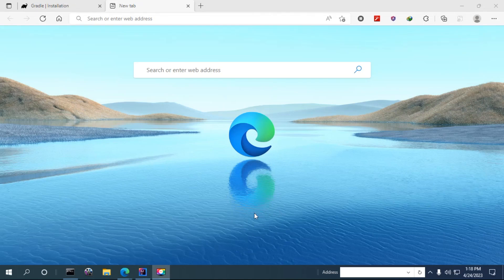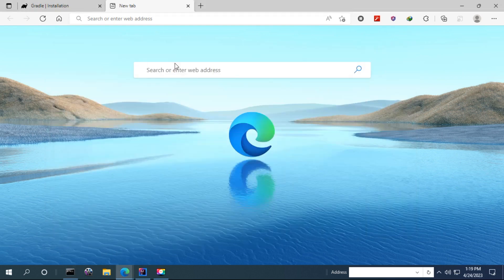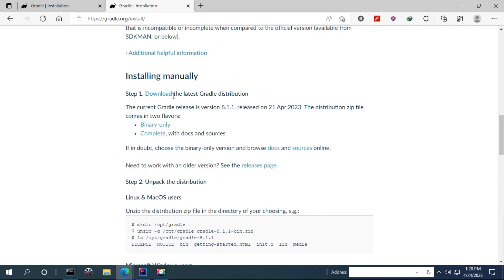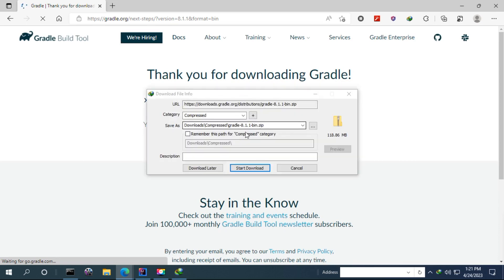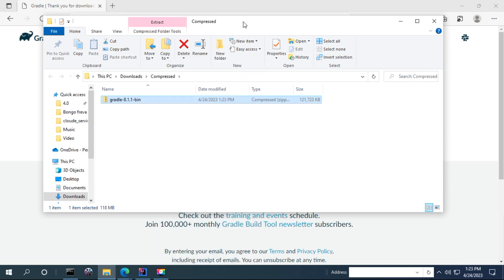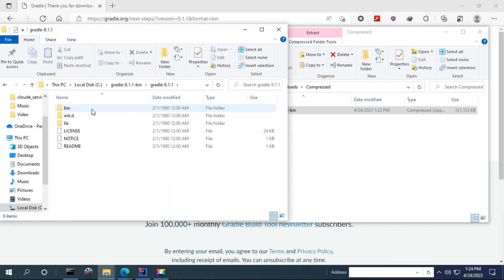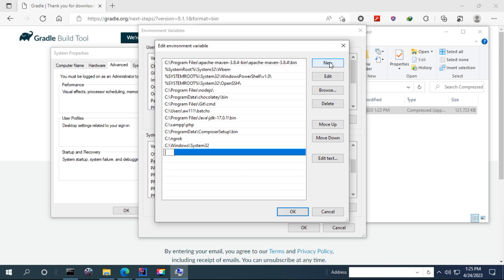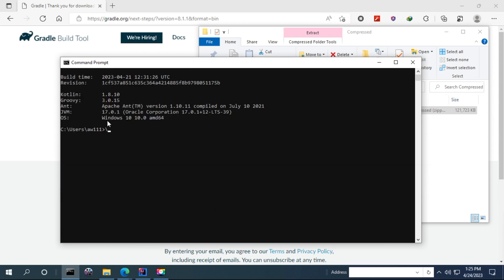'gradle' is not recognized as an internal or external command | To install gradle in windows.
This video is showing you how to install gradle for windows operating system, it also the solution for the error 'gradle' not recognized in the terminal, The same solution could be applied to other operating systems.